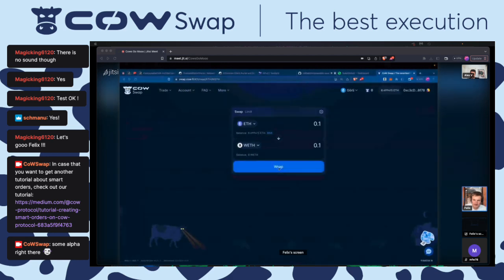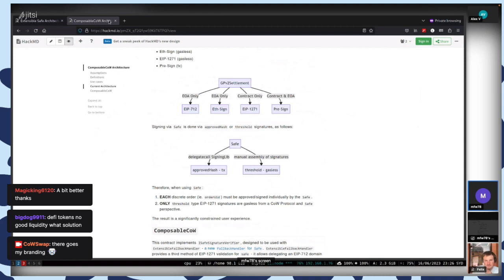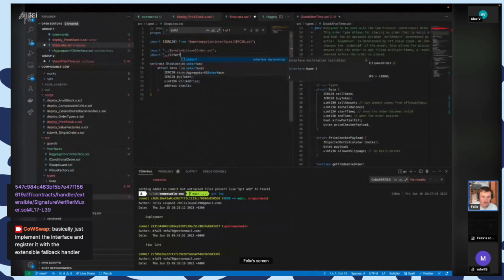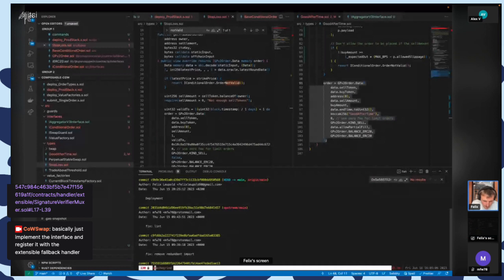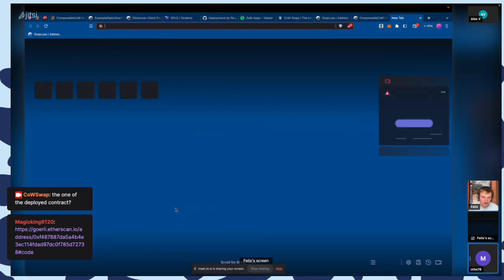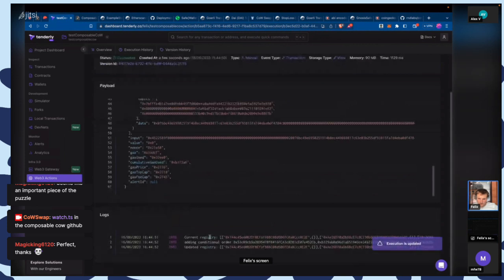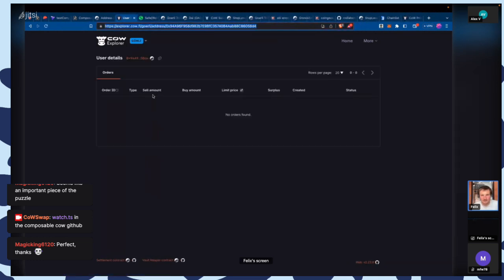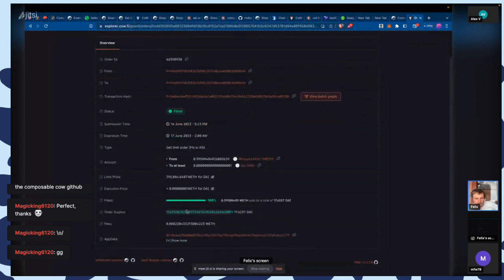CoW Swap 101 - EIP1271 orders in CoW Protocol (stop loss implementation)